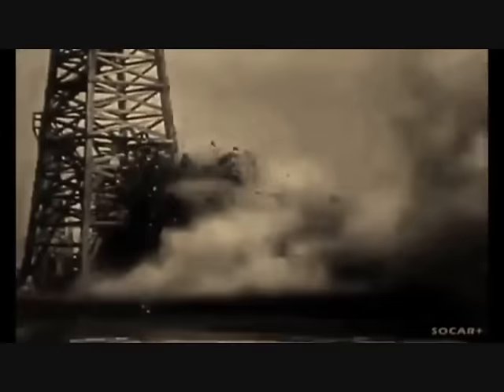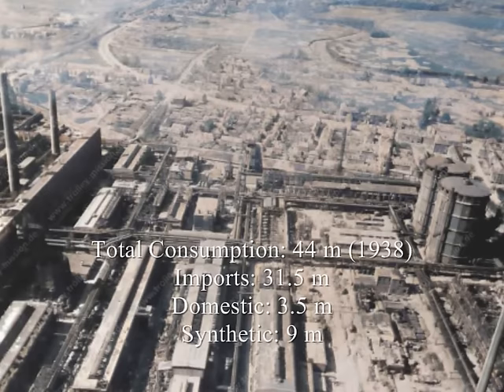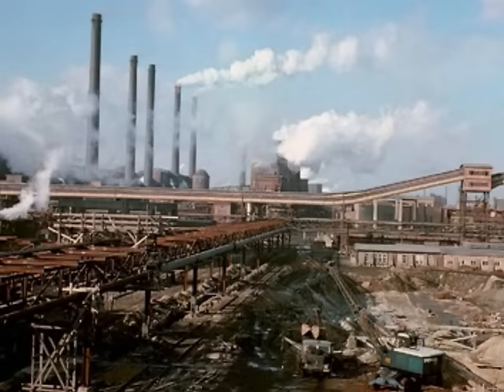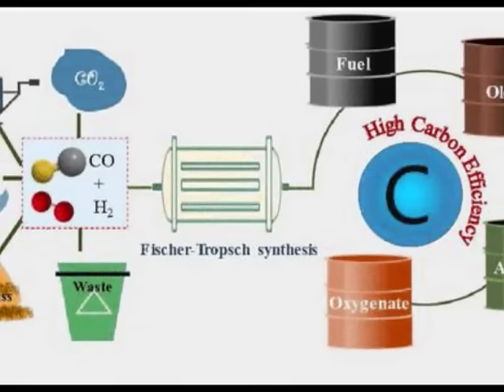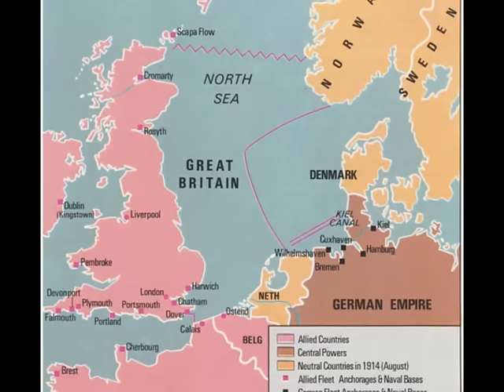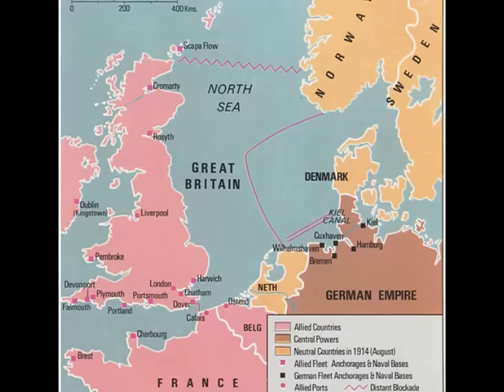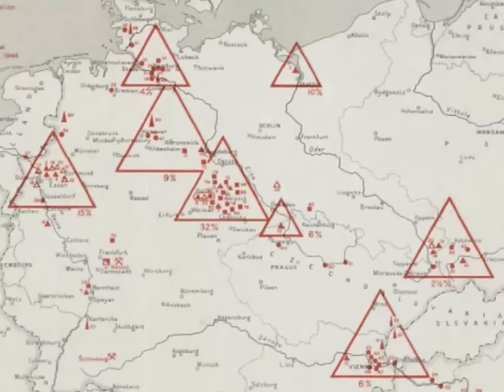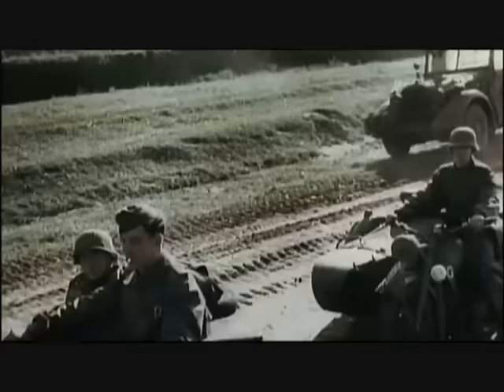Synthetic Fuel - Germany's REAL Wonder Weapon in World War II ('25 - '45)